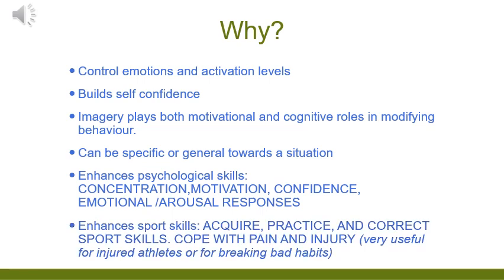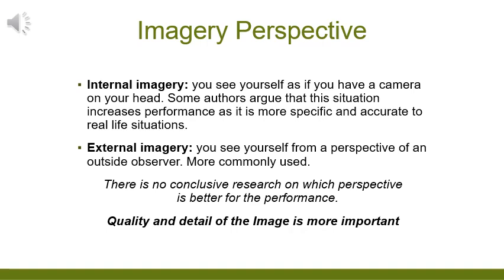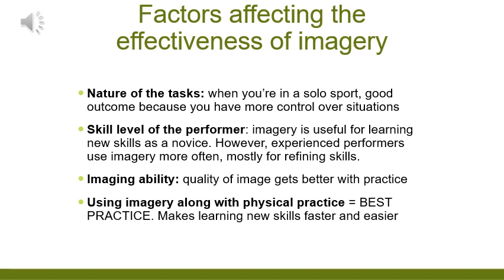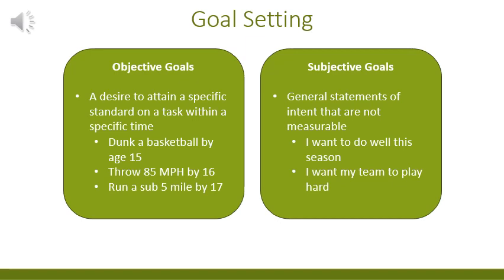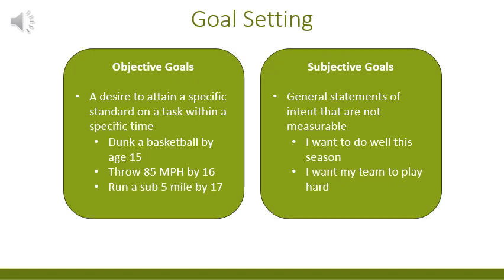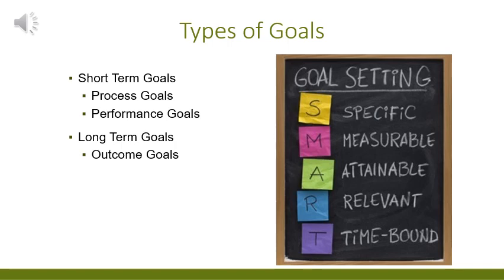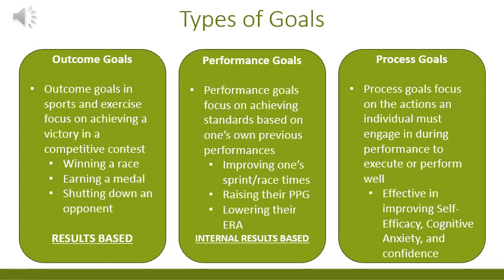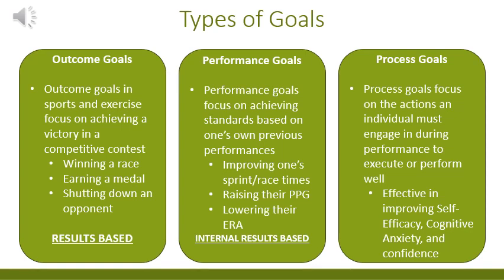Sports Psych Unit 4 Lesson 3 Imagery Effectiveness and Goal Setting